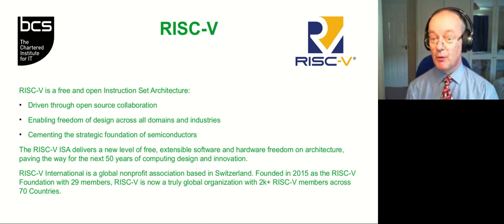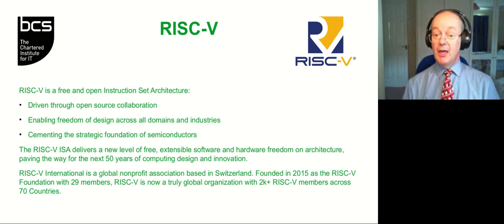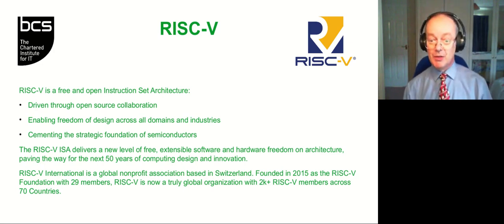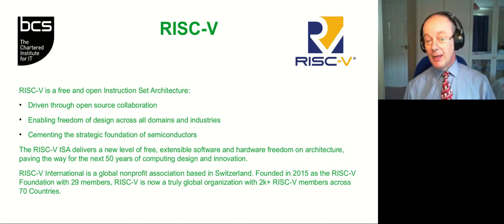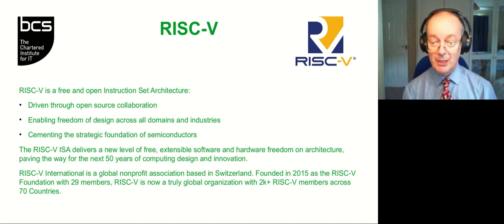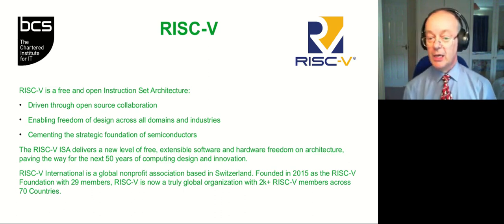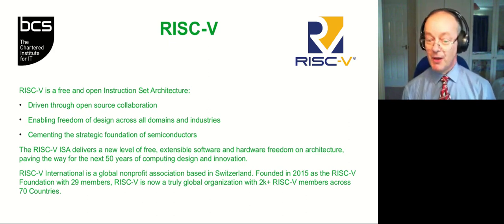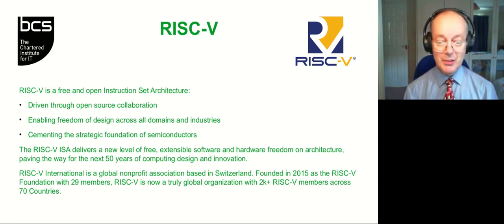London Open Source Meetup for RISC-V Introduction to the evening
Presented by Jeremy Bennett
Our quarterly meetup for the London open source community, focusing on RISC-V and open source, hosted by the BCS Open Source Specialist Group and the UK Open Source Hardware User Group.  These meetings provide an opportunity to share the latest ideas around open source in the RISC-V ecosystem, combined with plenty of time for networking.

Due to COVID-19 this will again be a purely virtual meetup. We’ll be live streaming using BigBlueButton to provide a rich online experience for participants. As always the talks will be recorded for later upload to YouTube. You are invited to join and socialize from 18:00, talks will run from 18:30-20:00 with 30 minutes at the end for further discussion and socializing.